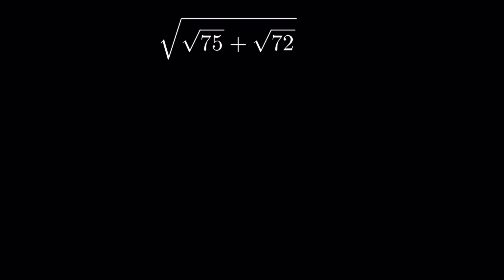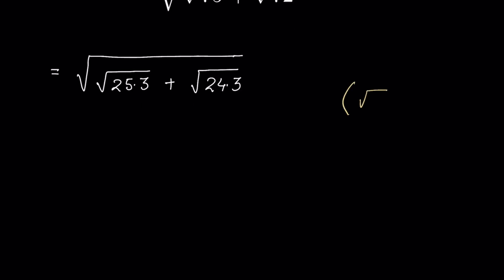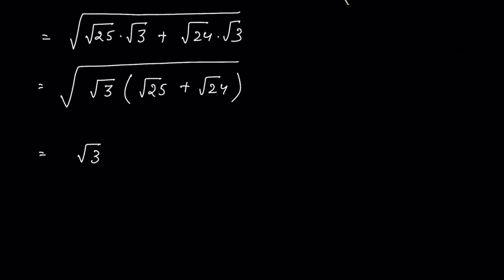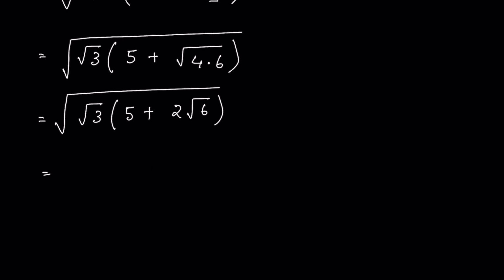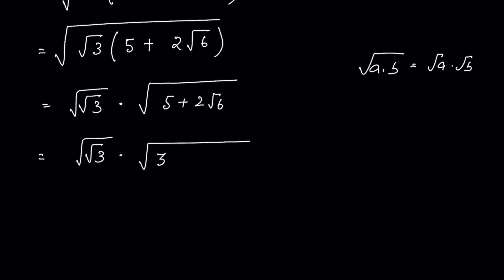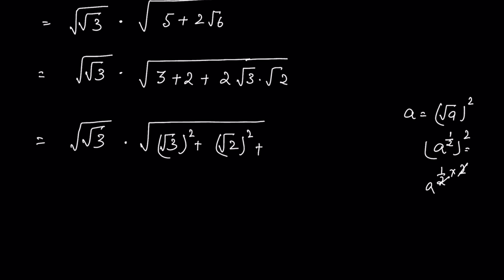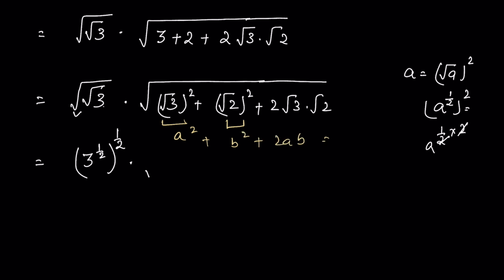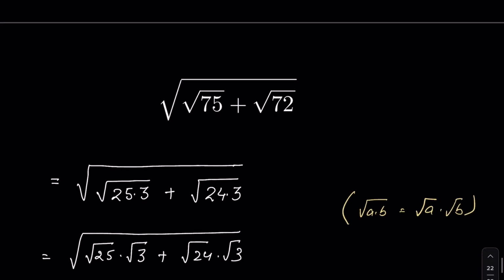Square root simplification